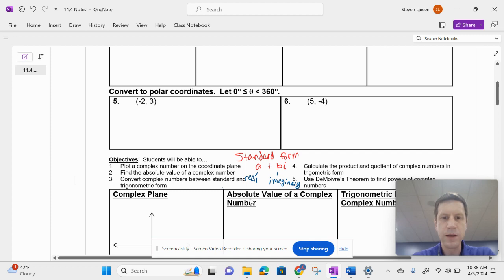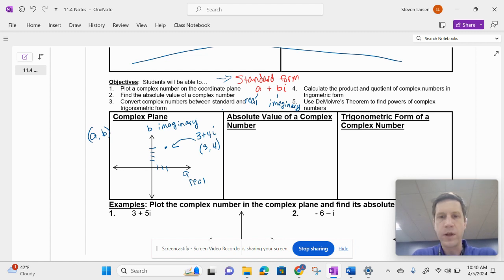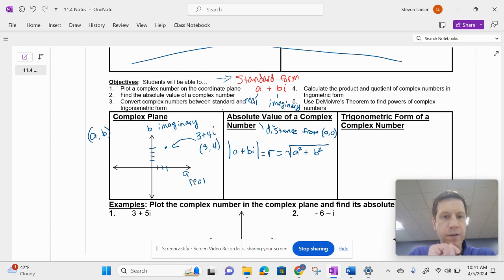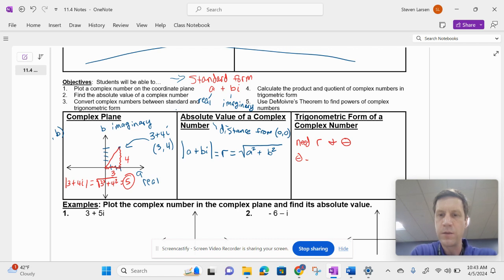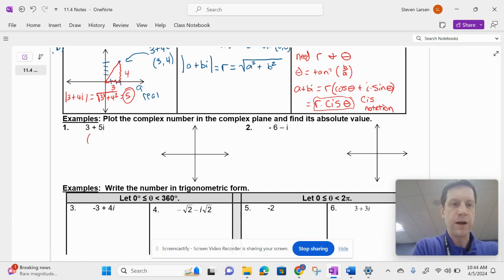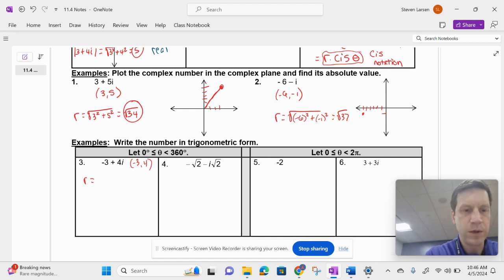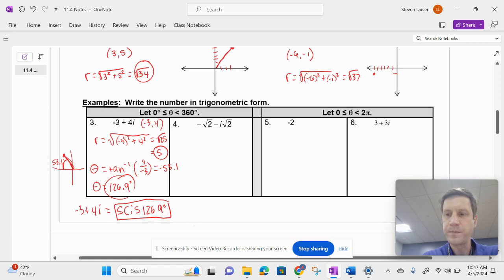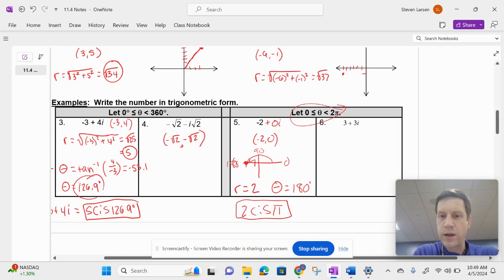11.4 Complex Numbers Notes